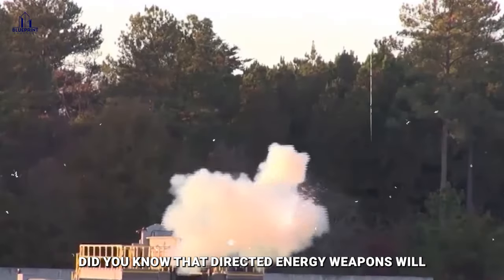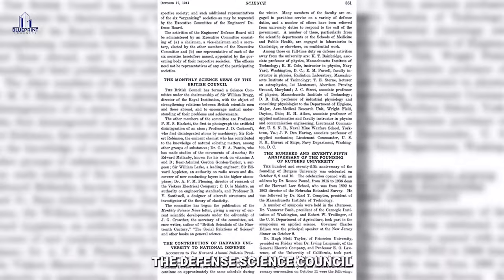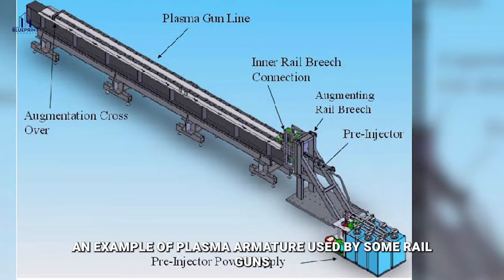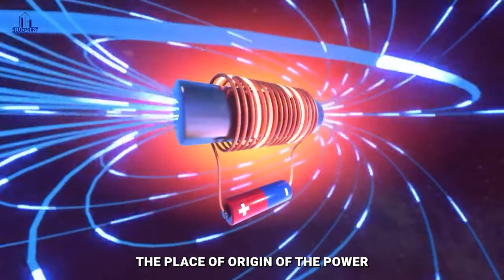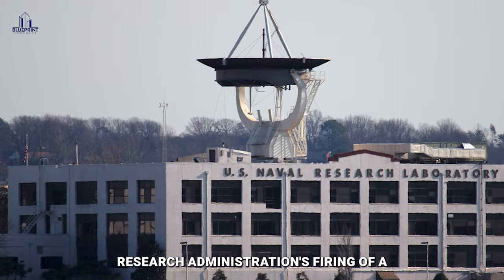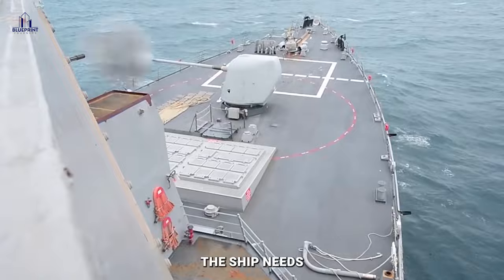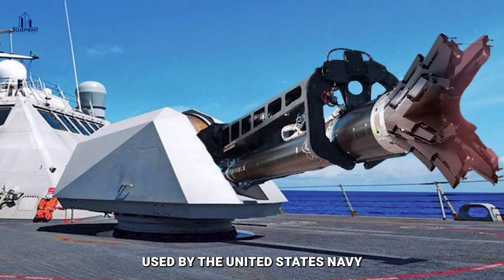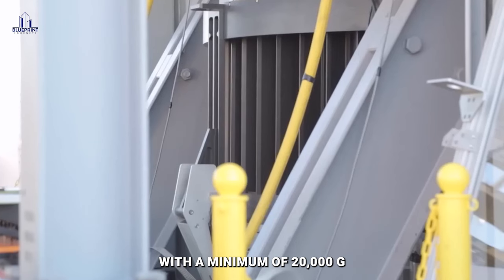The Giant Rail Gun Ever Built Worth $500 Million Dollars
Did you know that directed energy weapons will in the long run supersede conventional projectiles? The railgun is one such weapon; its development cost the Navy more than $500 million and more than 15 years of effort.
In this video, we will learn more about this giant rail gun and its features.